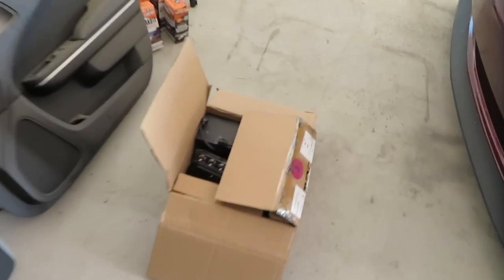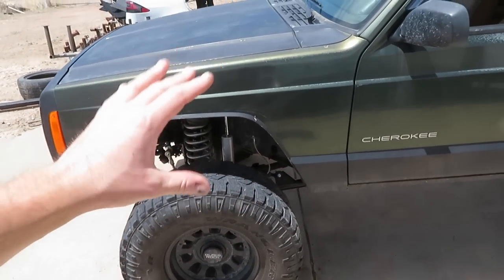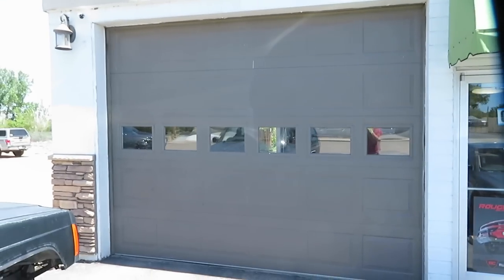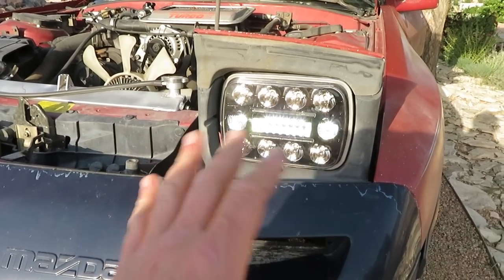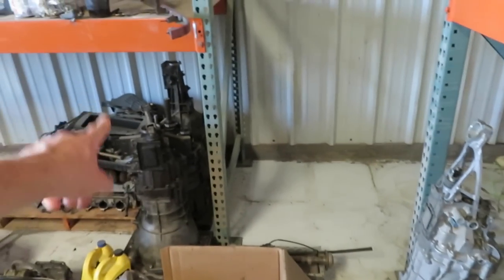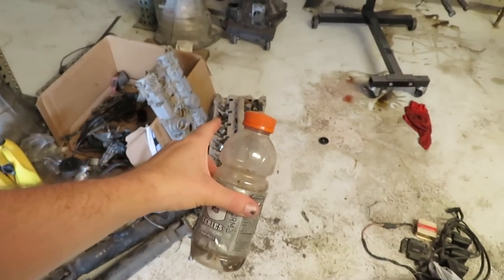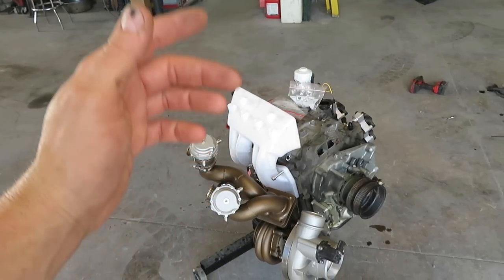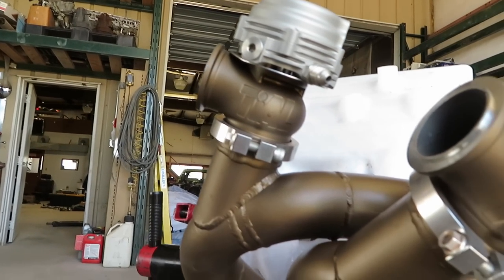I Drove my Lifted Jeep and Almost Died!!!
I upgraded the led lights on the Jeep and the FC which was a huge improvement. I then took the Jeep over to get aligned which went perfect but driving a unaligned jeep is not a good idea!!

David Nenno